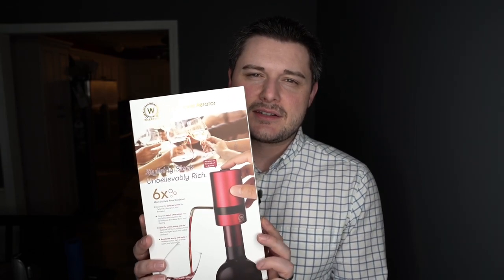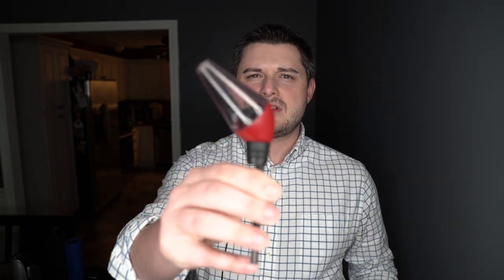WAERATOR Wine Dispenser Aerator REVIEW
WAERATOR Electric Wine Dispenser Aerator Decanter  WAERATOR W2 Touch WITH 6X More Oxidation for Wines

(After using this a few times I've fallen in love 😀👍 My favorite aerator to date)

HELP the channel out by using the links below to do your shopping on Amazon & GearBest.

*EBATES*
Follow the link its free and you actually earn money for shopping. I use this on every online purchase I make

*DROPBOX FREEBIE*
Use my link and get an extra 500MB of storage free 👍

-Sony a7iii
-Sony 24-70mm G Master Lens
-Sony RX100 V
-GoPro Hero 5 Black
-Logitech Brio 4K Webcam
-LG V20 Cellphone